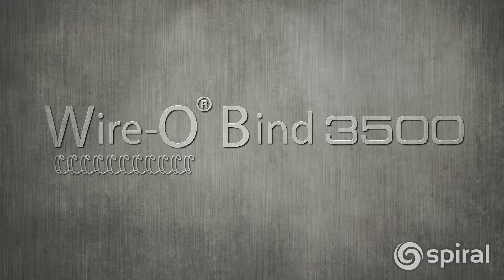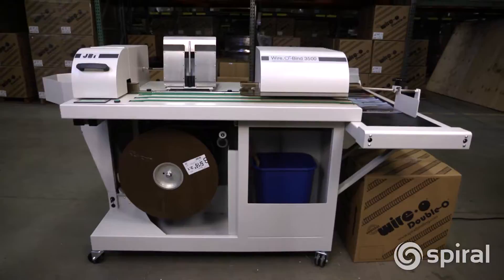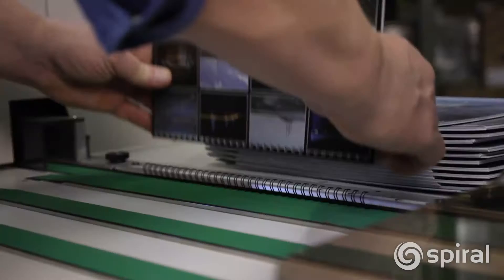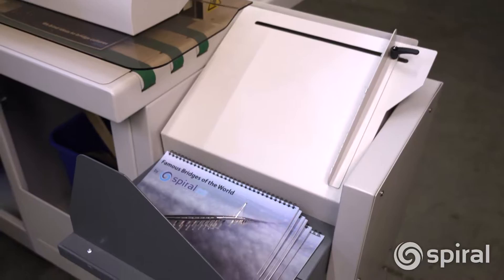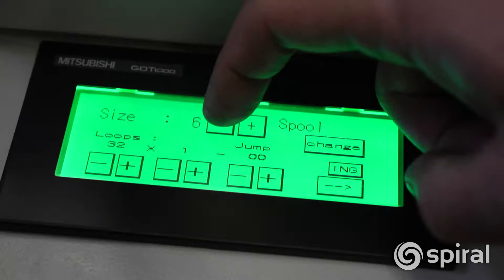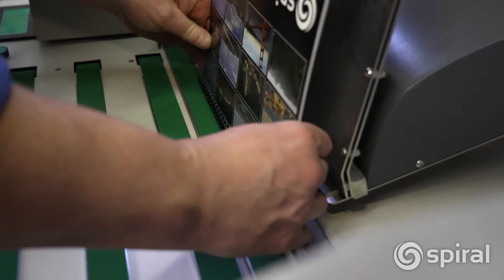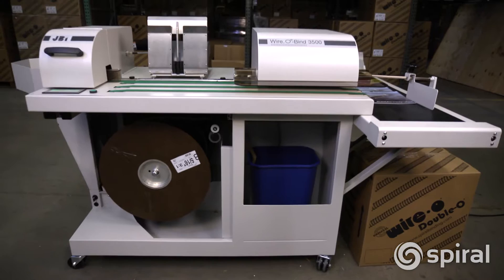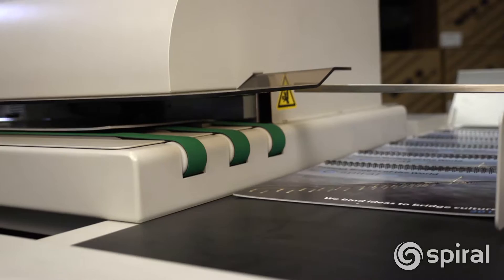Presenting the James Burn Wire-O Bind 3500 Semi-Automatic Binder [Official Trailer]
Learn more about the James Burn Wire-O Bind 3500 Semi-Automatic Binder and many more semi-automatic wire binders

Save time and increase profits with the James Burn Wire-O Bind 3500

The James Burn Wire-O 3500 -- also known as the “WOB” -- is a semi-automatic wire binder that provides high-speed Wire-O finishing 'on-demand' using cost-efficient spools.

It offers outstanding productivity with rates of up to 800 books per hour.
This versatile machine finishes all Wire-O sizes from 1/4" to 1-1/4" wire.

Simple to operate, all size and format setups are instantly adjusted with the user-friendly 'touch screen' electronic controls.

An optional calendar hanger feeder is available.

With standard power requirements and easy to move casters, the Wire-O Bind 3500 can be run anywhere.

The James Burn Wire-O 3500 is the perfect finishing solution for today's modern in-plant, digital and 'on-demand' printing environments, where ease-of-use, versatility and productivity are a must.